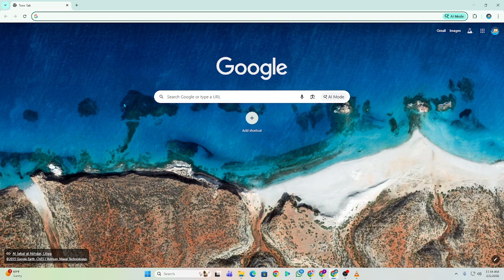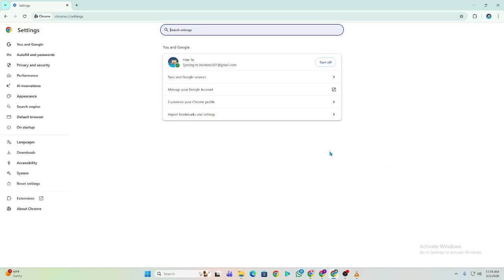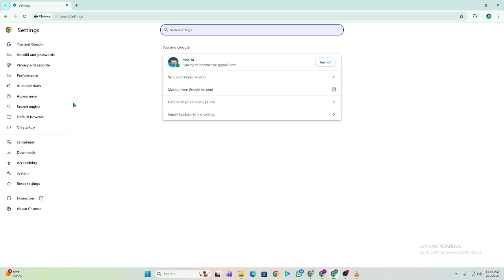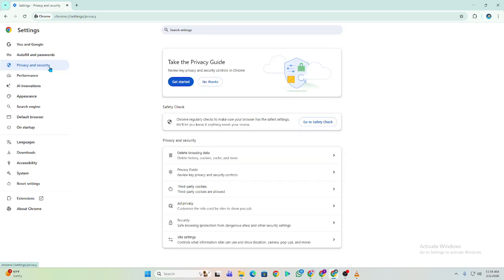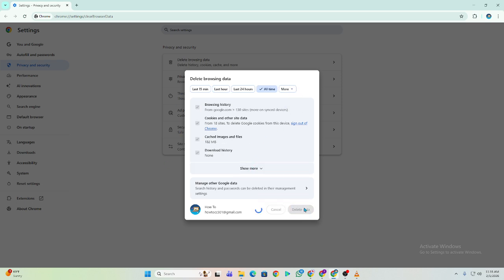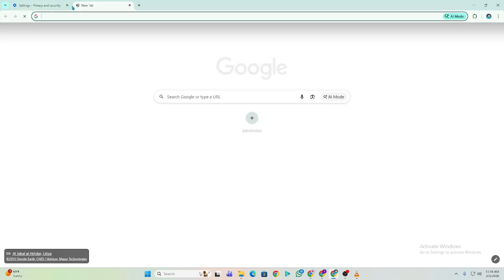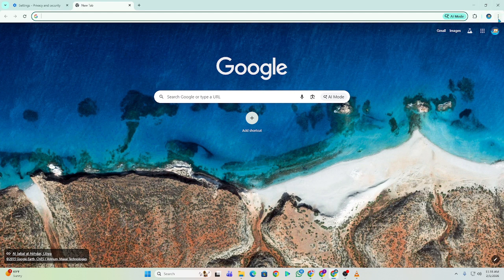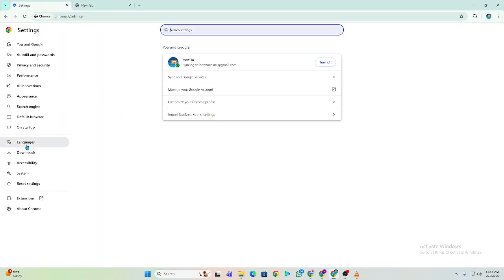How To Fix Google Chrome Font Rendering Problems Full Guide 2026 Step By Step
In this video, How To Fix Google Chrome Font Rendering Problems is explained step by step with a full guide for 2026, showing how to troubleshoot blurry or distorted fonts in Chrome, adjust font settings, manage hardware acceleration, fix scaling issues, and ensure clear and smooth text rendering across websites.